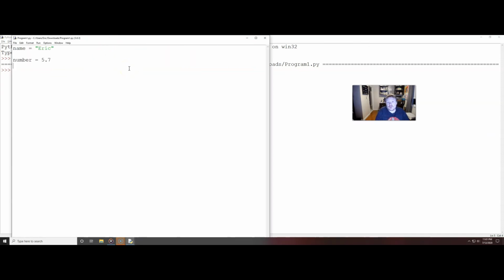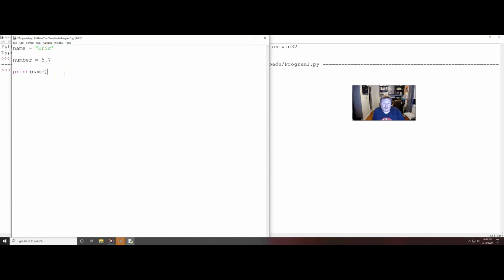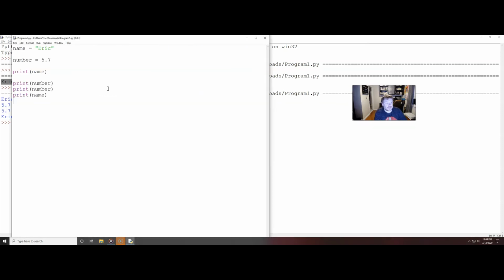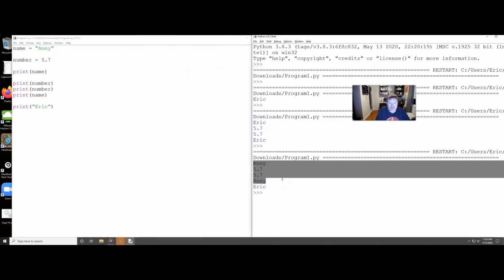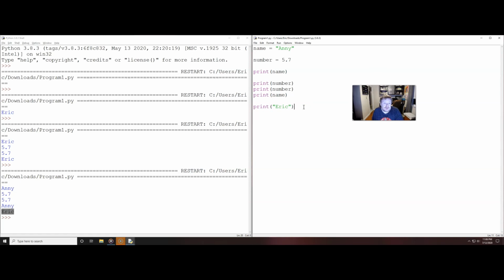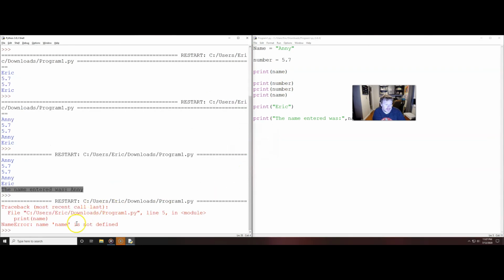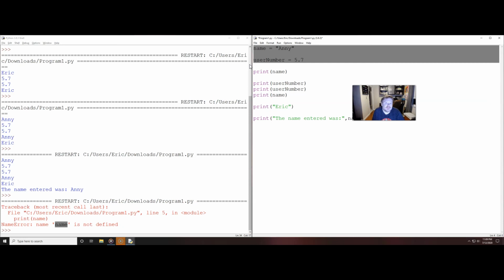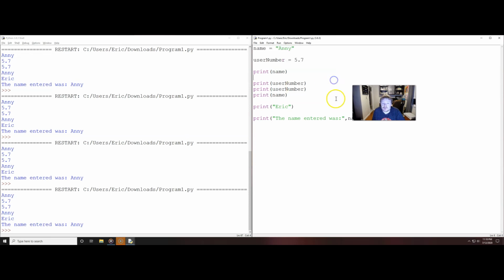What is a Variable, and How do I Use One in Python?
I discuss will explain what a variable is, why you need them, how you store a value in a variable, and how you output the values.

Before attempting this, make sure you have Python IDLE (or another Python environment) installed. See my previous video: